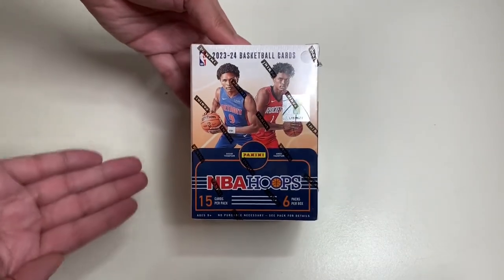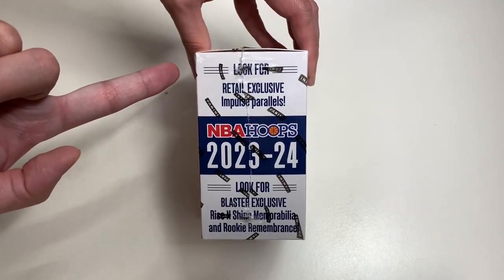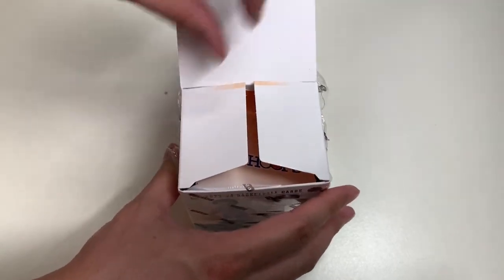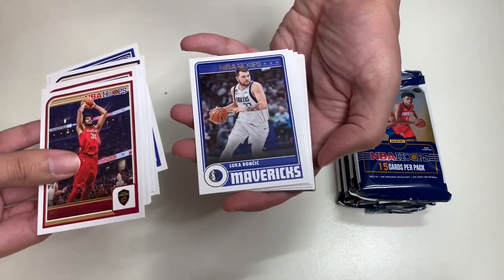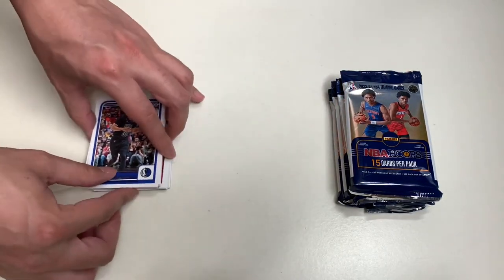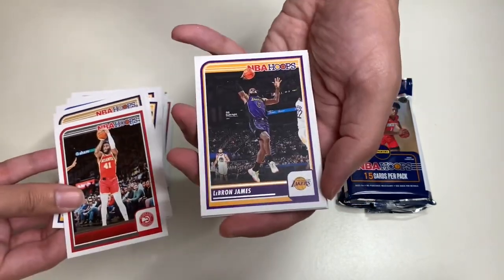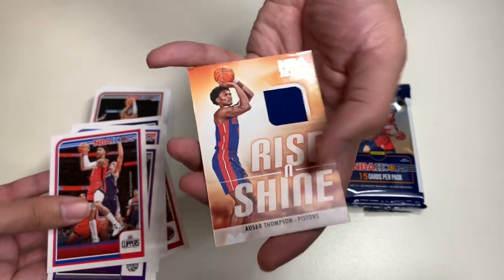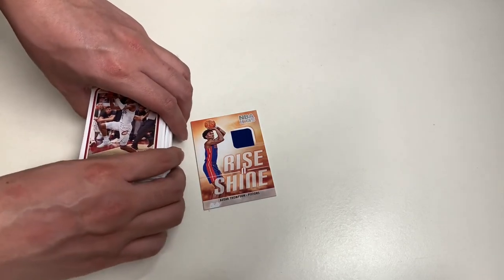Panini 2023-24 NBA Hoops Basketball Cards Unboxing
Watch The Unboxing Of Panini's 2023-24 NBA Hoops Basketball Cards In This 228th Episode Of Unbox With Alex Trinh! Panini's 2023-24 Hoops Basketball features a 300-card set with 230 base, 50 base rookies and 20 base hoops tribute. This is a retail blaster box that can be bought from Walmart or Target. This retail blaster box contains 6 packs in which each pack has 15 cards. Each box has one autograph or memorabilia card on average. If you have any questions or comments, please utilize the comment section below!